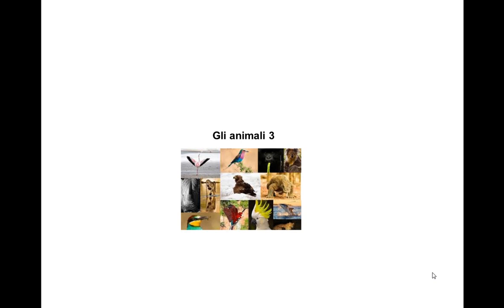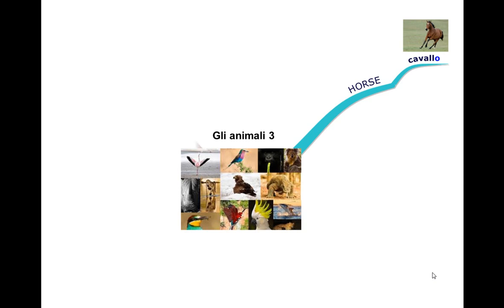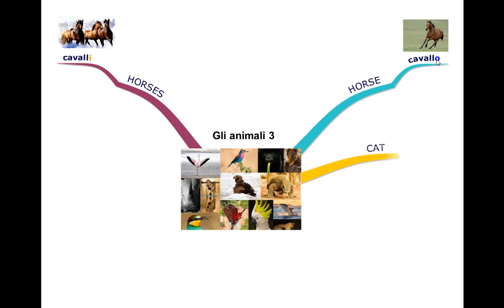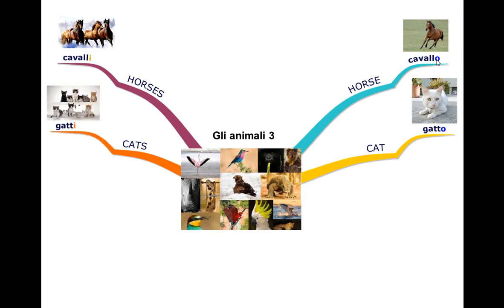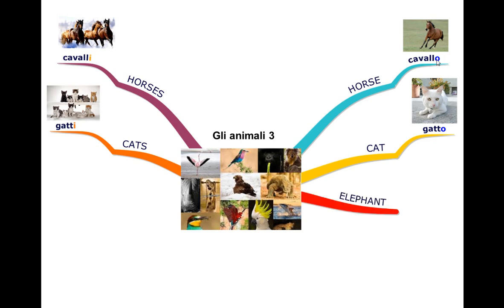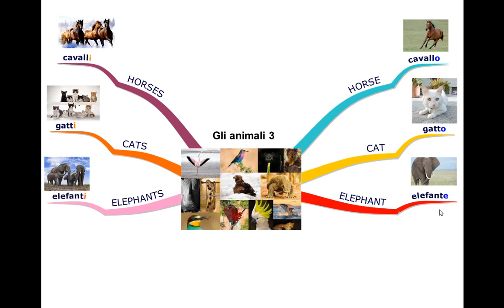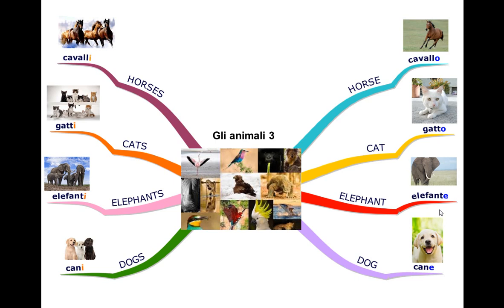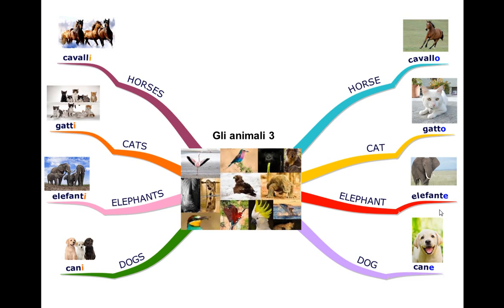Animals 3 English Italian Singular to plural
In this video we are going to know the block 3 of animals of the Italian language, and we will also learn how to change masculine nouns from singular to plural.

I'm an avanced Mind mapping instructor since 2008 by Tony Buzan's BuzanLatinAmerica.